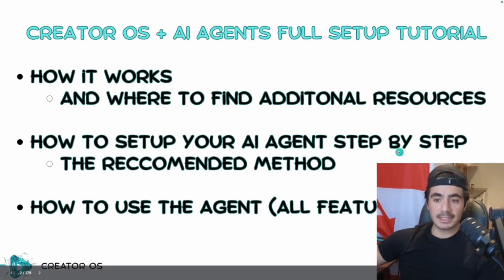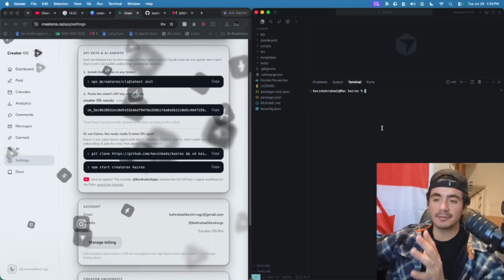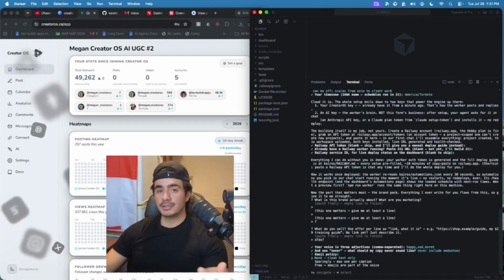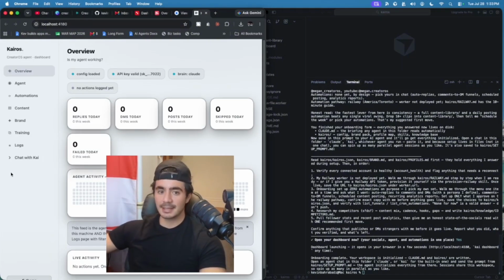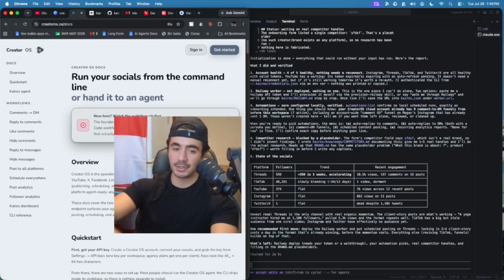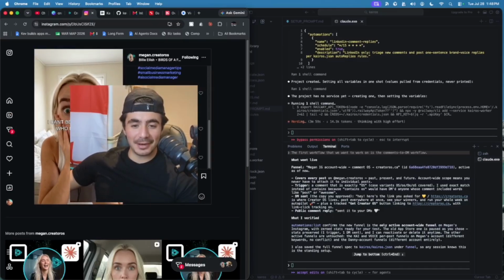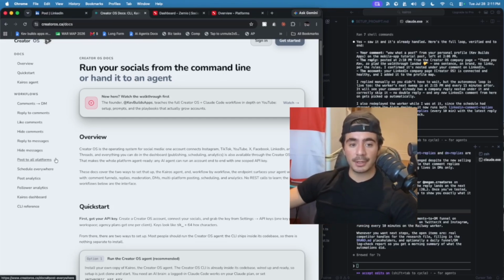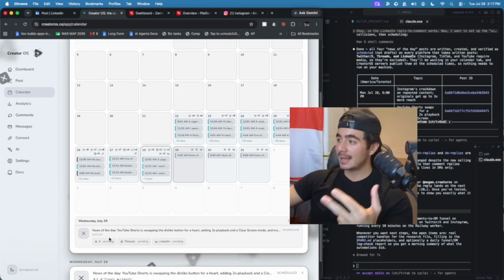How to connect Claude Code to Unlimited Social Media Accounts (Step-by-Step)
Chapters: